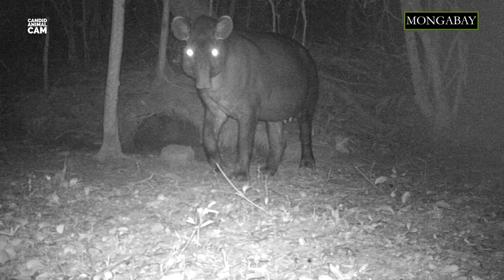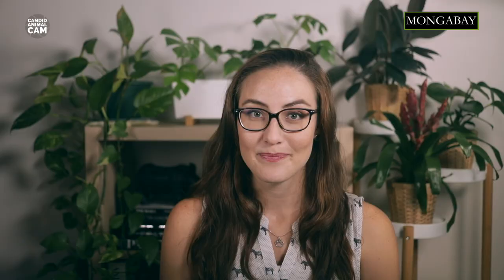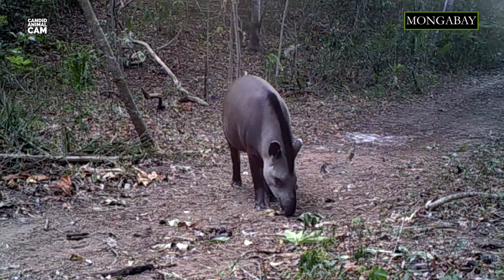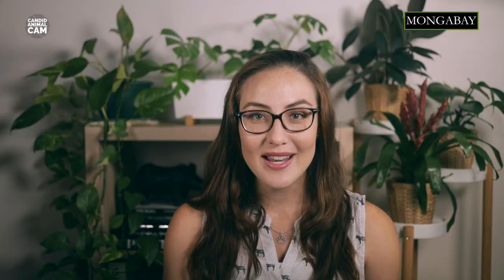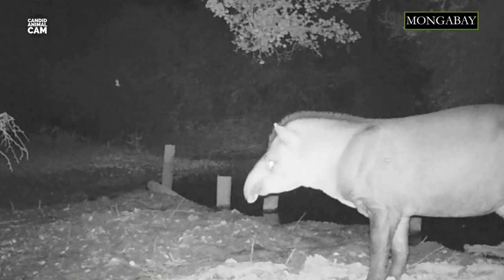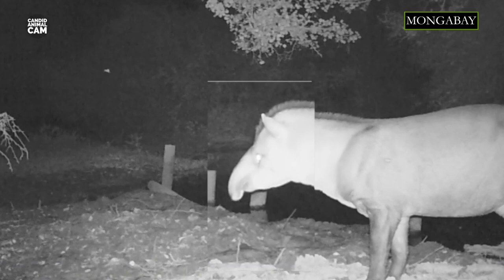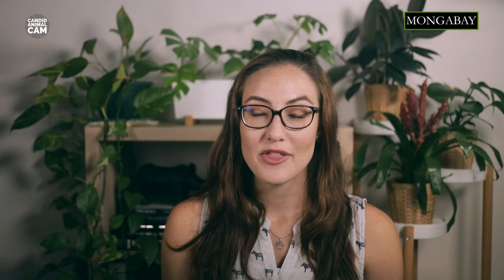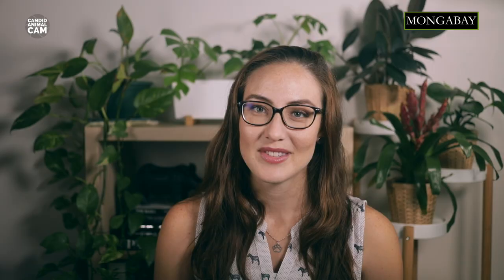What is a tapir? Meet one of South America's largest mammals | Candid Animal Cam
In this episode of Candid Animal Cam, we're learning about the lowland tapir, on of the largest animals in South America. Tapirs are born with stripes and spots, which can help them camouflage. As they get older, they start to lose these patterns.

Special thanks to the  San Miguelito Jaguar Conservation Ranch for sharing this footage with us. Every Tuesday, Mongabay will bring you a new episode of Candid Animal Cam, so subscribe and hit the bell icon to make sure you never miss a camera trap video again!